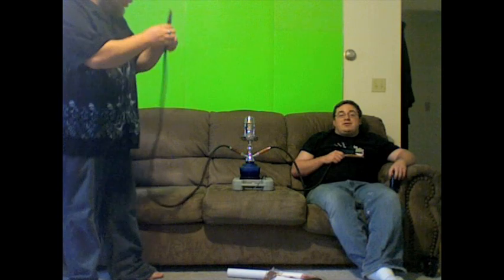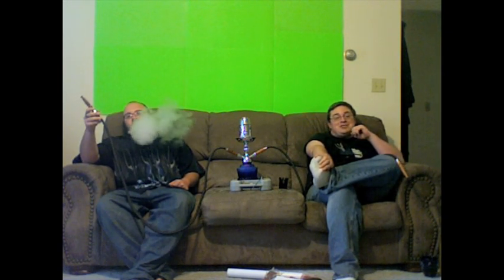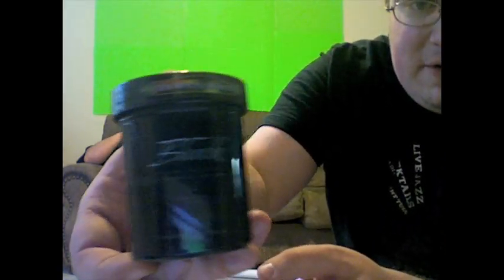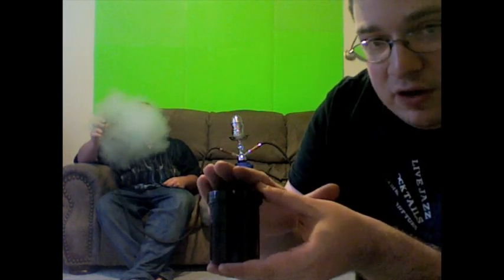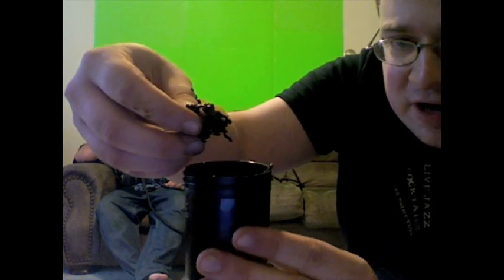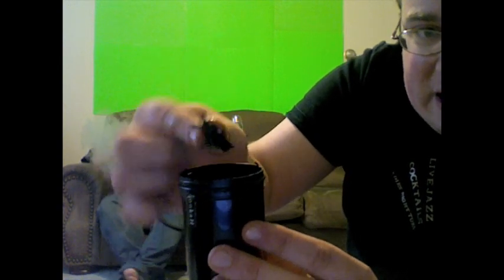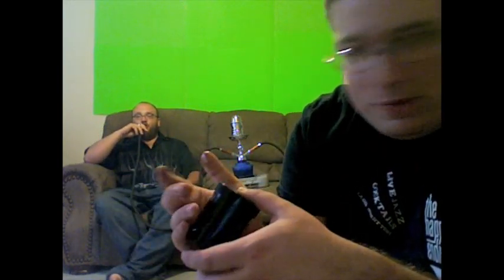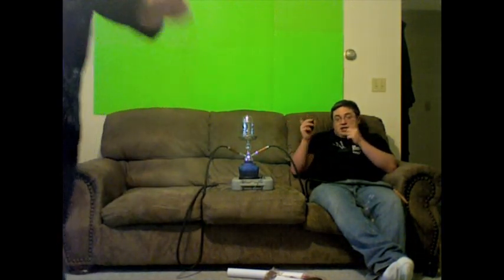Hookah Hookah Black Label Tropical Punch Review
Just Me and My friend reviewing and smoking shisha